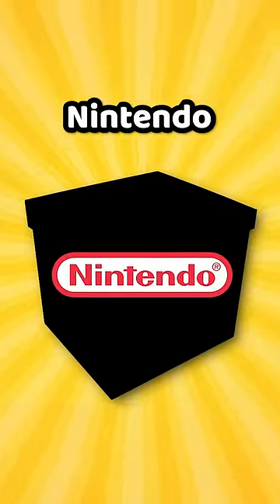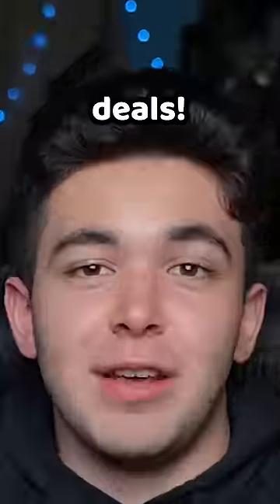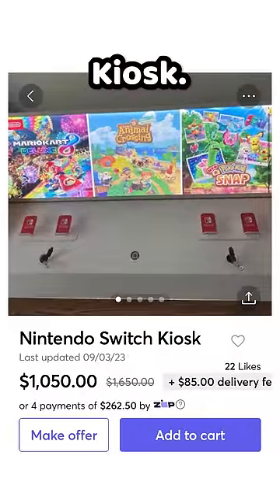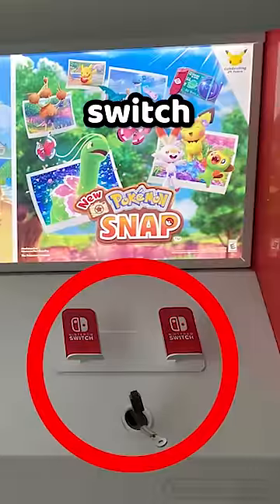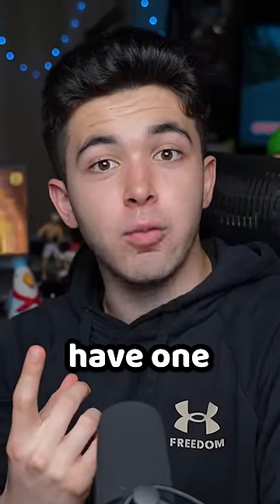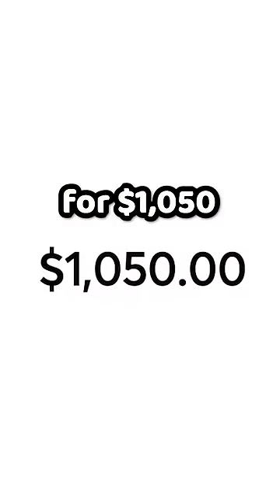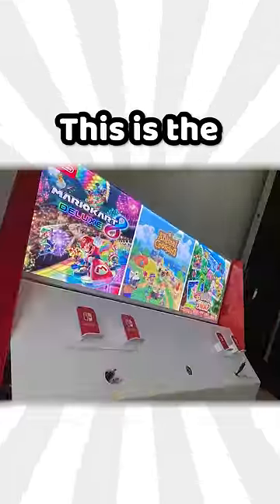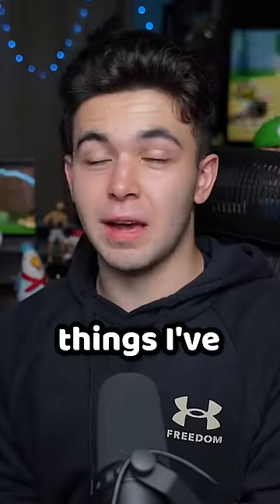How is Someone Selling THIS Nintendo Item?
Items that are made by Nintendo, well there's a lot of them. But Max recently stumbled upon this listing on a website for a... just- just watch the video. What the heck is this.

📷 Second Channel @MaxCorbett 📷
📷 Clips Channel @EmSwizzleClips 📷